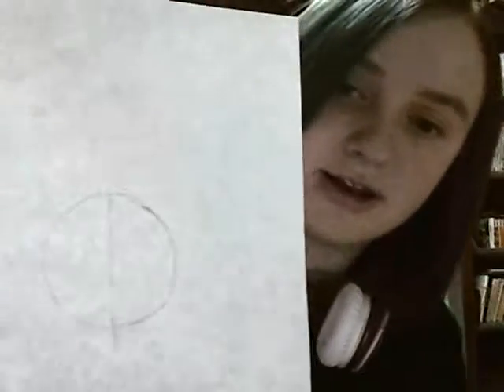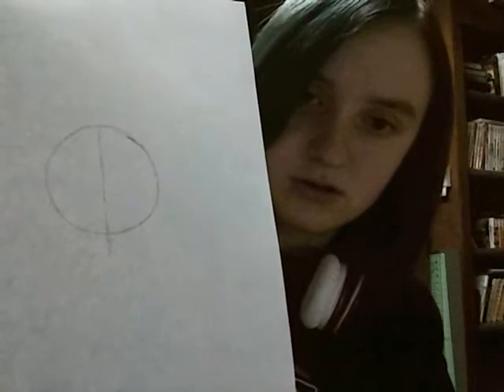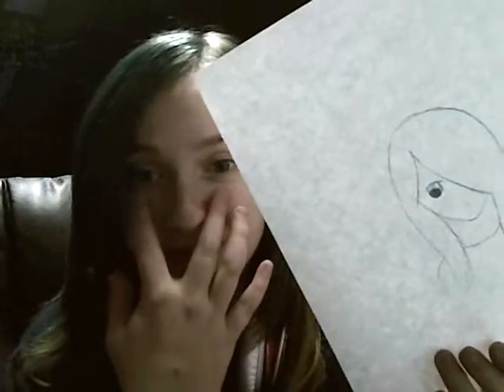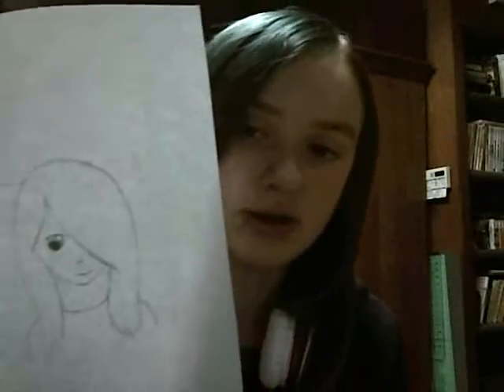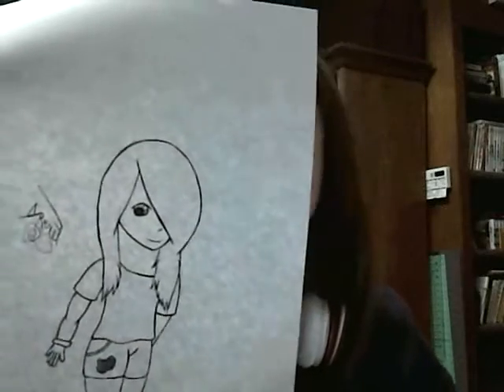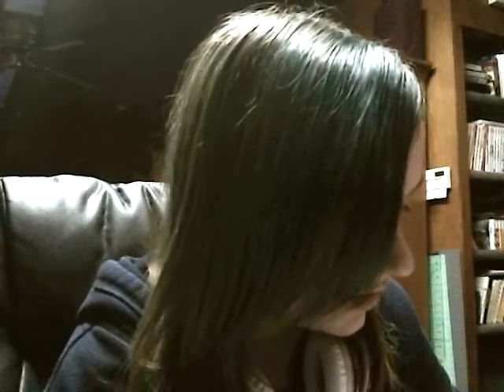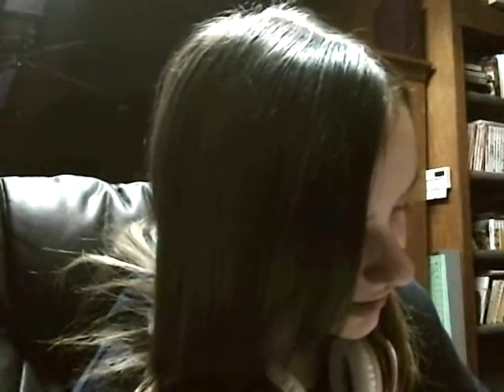Hanging w/Chey! (ON SATURDAYS? Human Tutorial)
Sorry I was late! I was very busy,and I had technical difficulties! -Cheyenne